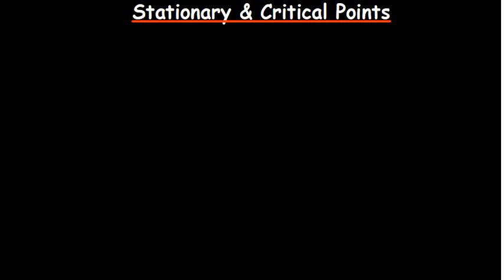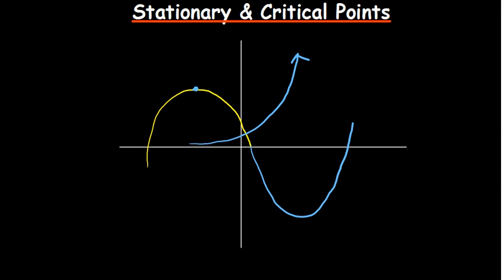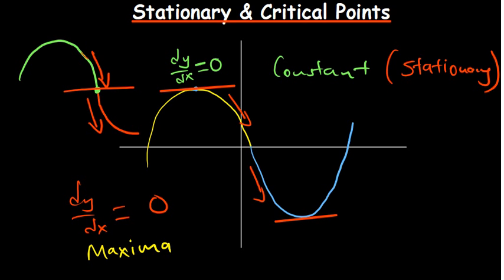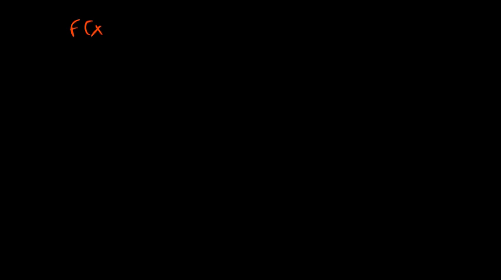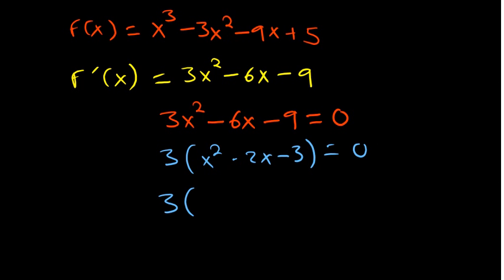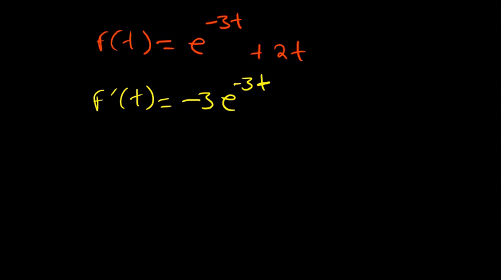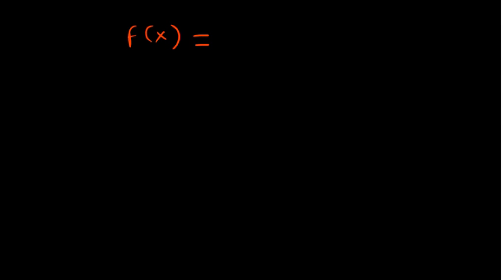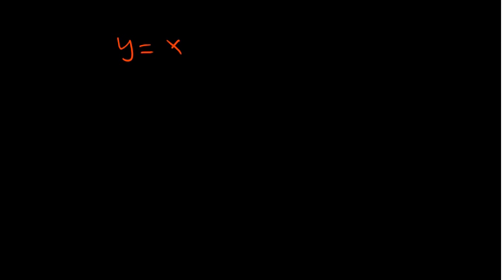Critical points & Stationary points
In this video, we're going to be discussing the Critical Points and Stationary Points of a graph. We'll be looking at examples, and explaining what they are and what they represent.

If you're looking to understand graphs better, then this video is for you! By the end of the video, you'll have a better understanding of what Critical Points and Stationary Points are and what they mean in a graph.